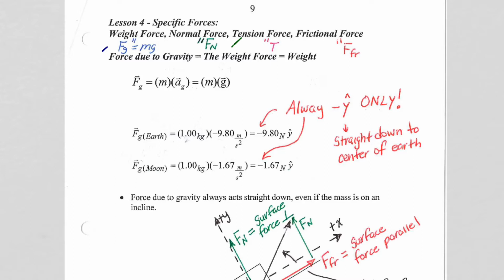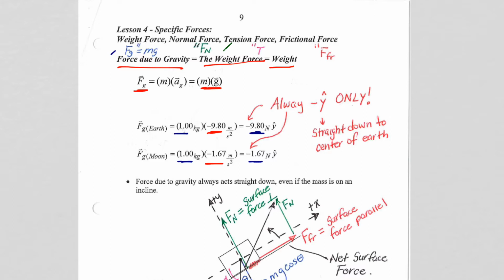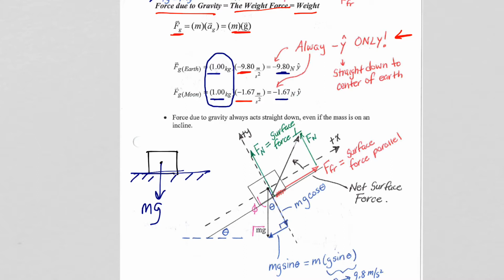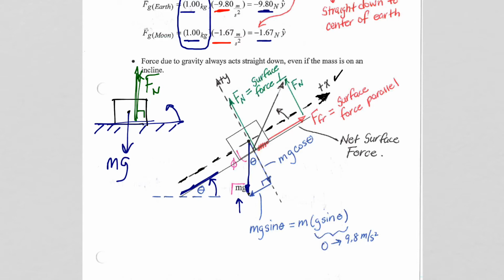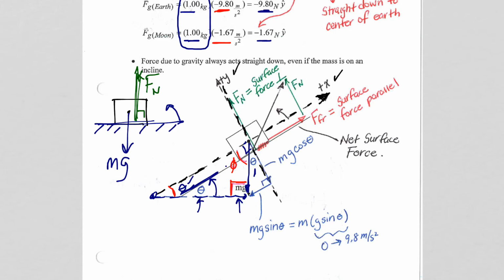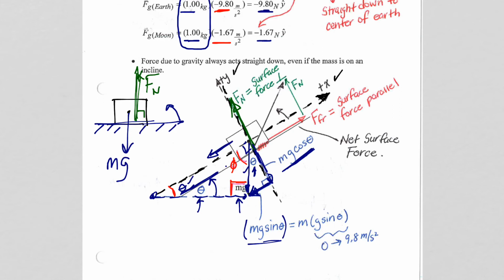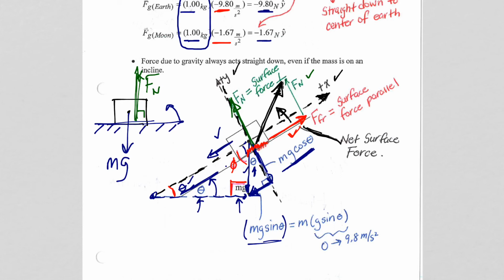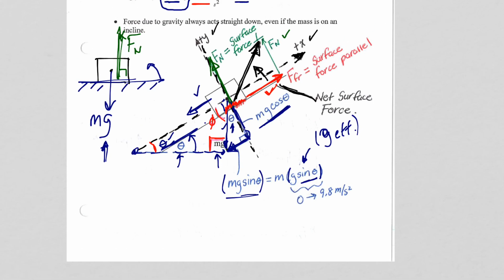Ch5 Forces 1 Guided Notes 5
The Force due to Gravity, mg